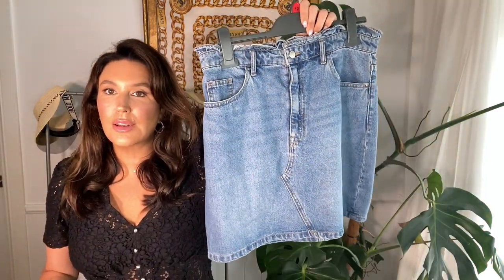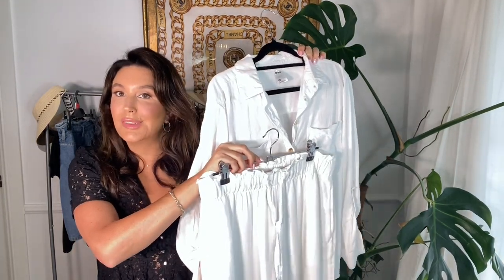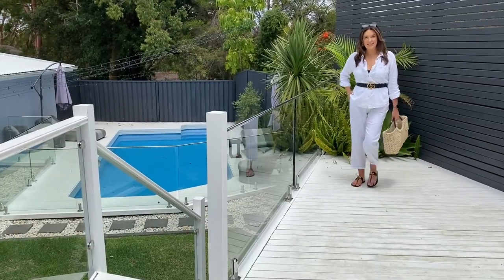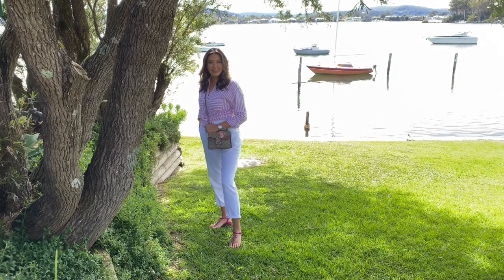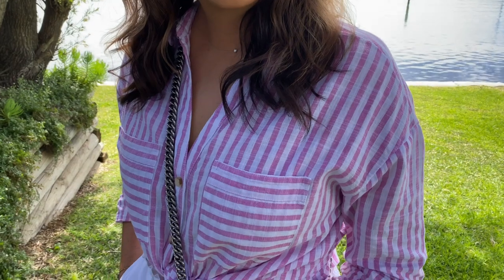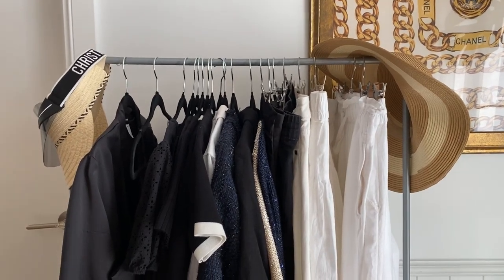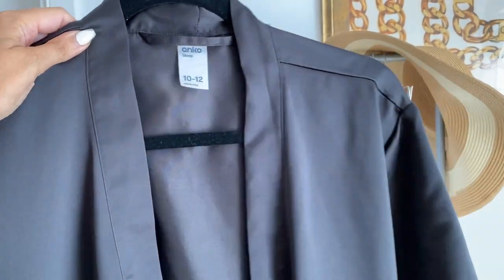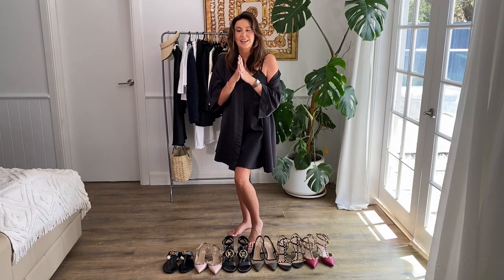HOW TO STYLE A $200 KMART CAPSULE WARDROBE | CASUAL BASIC ESSENTIALS @kmartaustralia Kmart HAUL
How I Style $ 200 Kmart Basics Summer Capsule Wardrobe | Dressy Part 1
​⁠​⁠@kmartaustralia  See how I style up the Kmart items casually for everyday wear.
TIMELESS CLASSIC WARDROBE ESSENTIALS FOR THE EVERYDAY WOMAN AT EVERY AGE & SIZE 2023.
No matter if you are in your 20’s or 90’s these wardrobe staples are a necessity for any timeless classic capsule wardrobe.

What are your timeless classic wardrobe staples? Xx

Kmart White Shirt (my shirt is in store and off website as of today) here is their new option online

Wide leg pants (instore Link has been taken off website) this is options from new